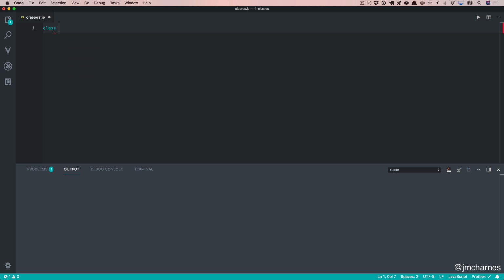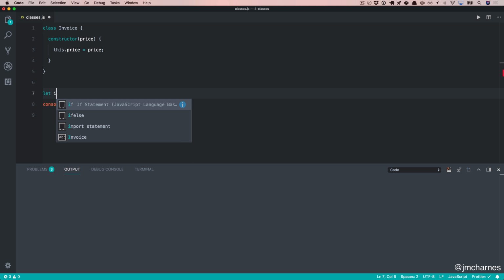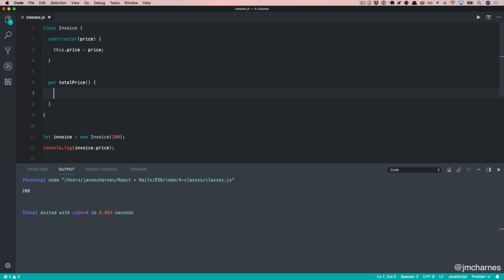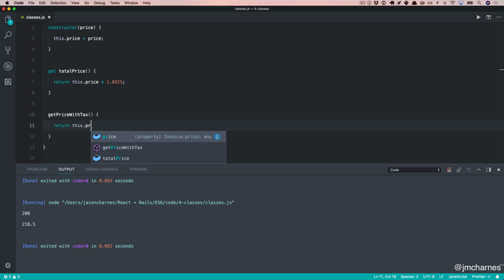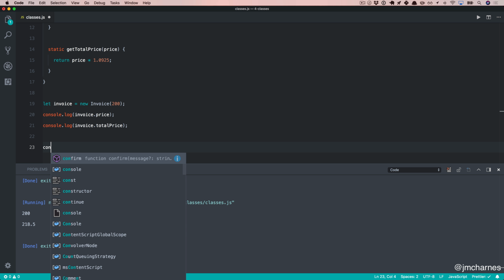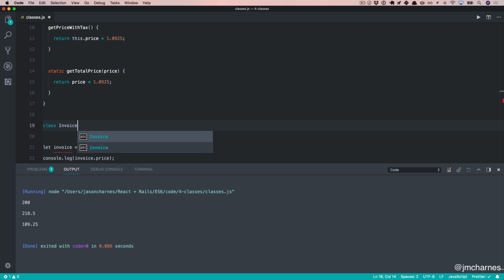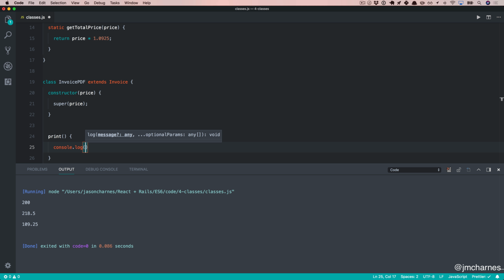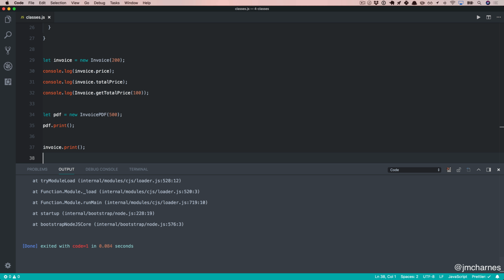ES6 Essentials for React: Classes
This video covers the basics of classes in ES6.

In anticipation of my upcoming course React for Rails Developers, you'll want to know some tidbits about ES6 (ECMAScript 6). This mini-course is designed to help you pick up enough of this "new" JavaScript to start writing React.